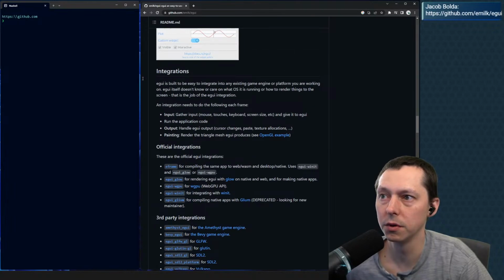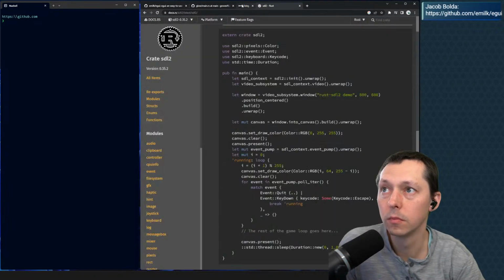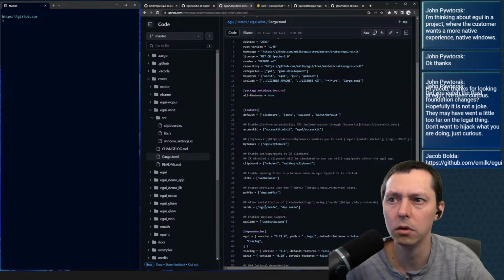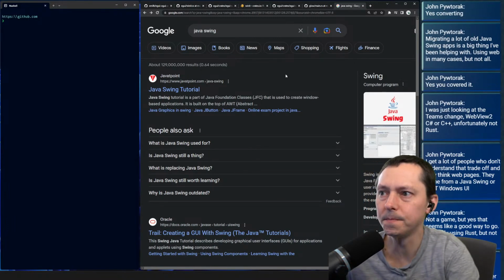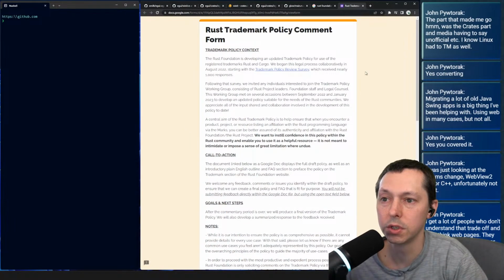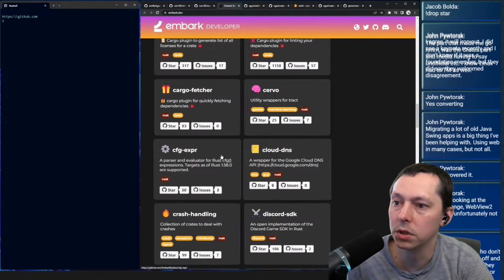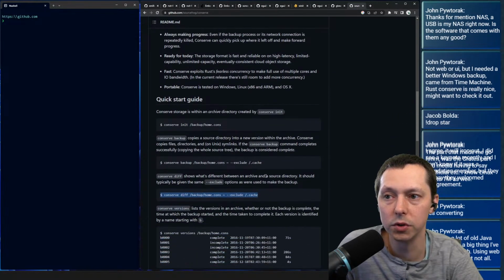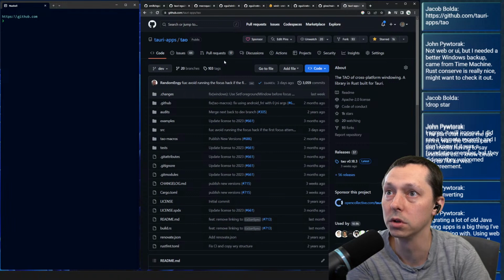egui And The Story Of Interfacing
We previously explored the tauri-egui integration on stream. But it has _plethora of options_ to integrate it. Let's explore the edges of egui and how it integrates with so many targets.